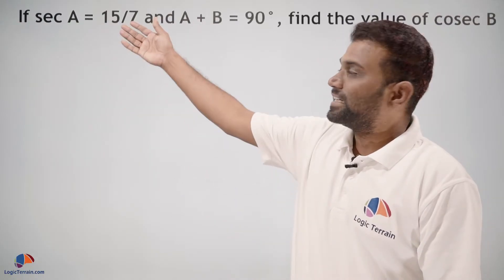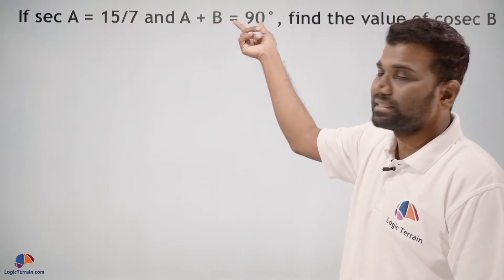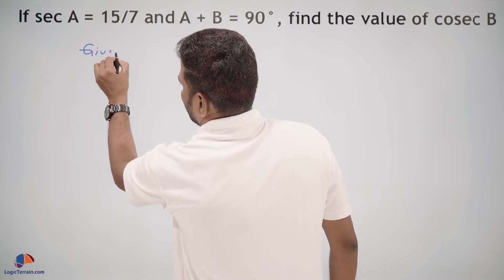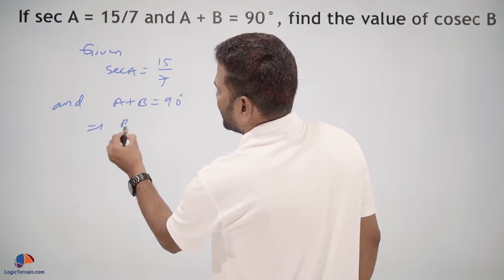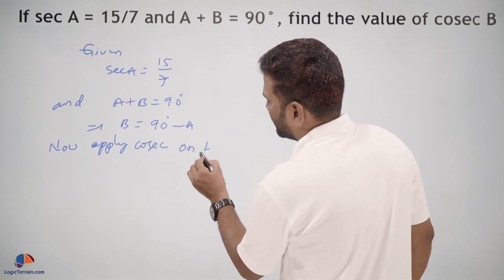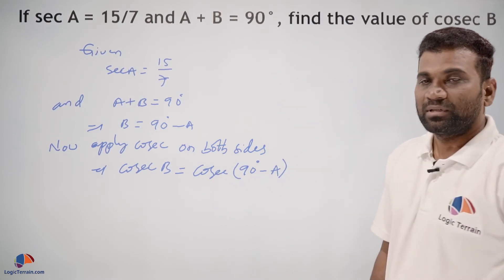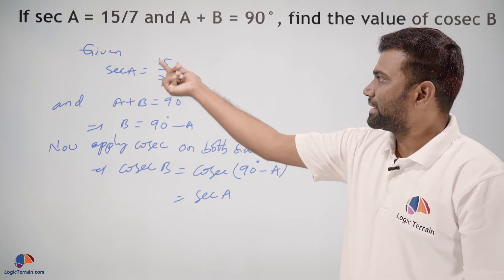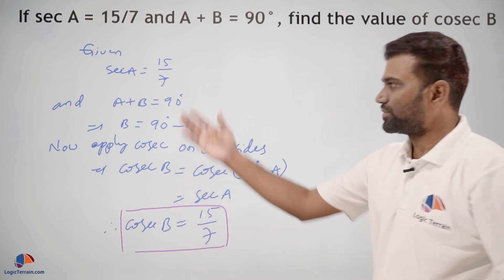Introduction to Trigonometry Mathematics Class 10 [CBSE] Chapter 8 NCERT solutions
Introduction to Trigonometry Mathematics
Question: If sec A = 15/7 and A + B = 90°, find the value of cosec B

Class 10 | Mathematics | Introduction to Trigonometry | 1 Mark Question | Board Exam | Important Questions | LogicTerrain.com

Full solution explained in the video by Mr. Adabala Lakshmi Narayana M.Sc, B.Ed, with over 15 year years of experience in various international schools and boards.

Course Contents
1. Mind mapping technique for each chapter.
2. Important questions & previous board exam questions, in all chapters, organized marks wise.
3. All chapters, concepts are covered questions wise. 30+ hours of video content to prepare for board exams quickly.
4. Sample solved papers for each chapter for quick revision. New solved papers added every week.
5. Weekly on demand webinars on how to prepare for math exams